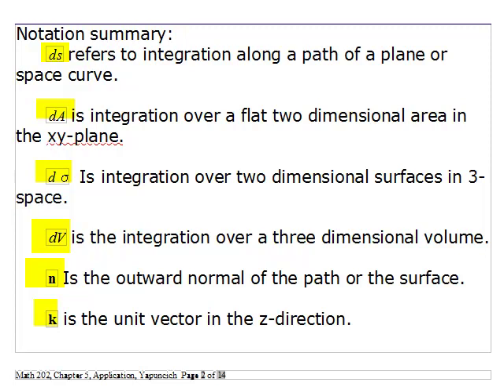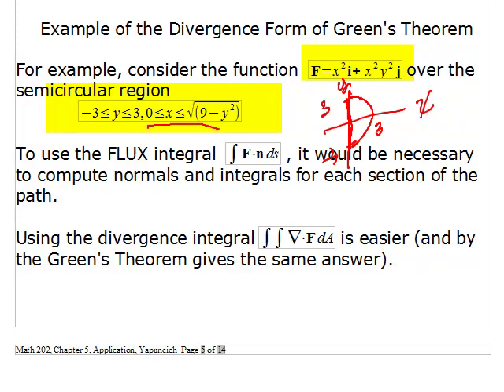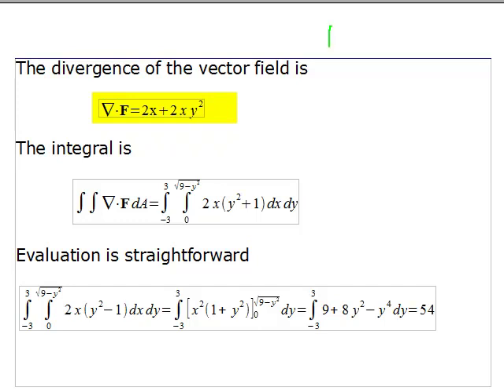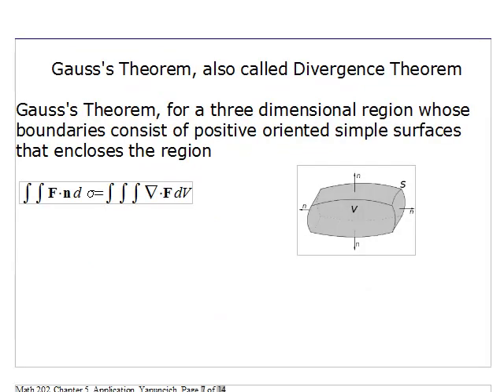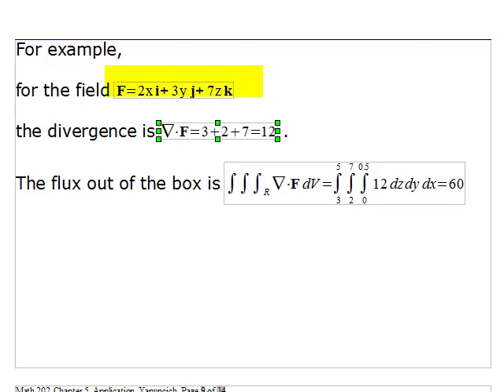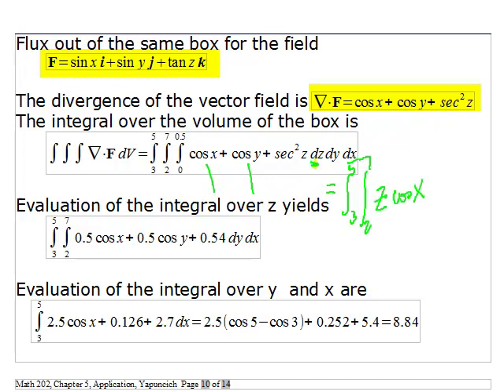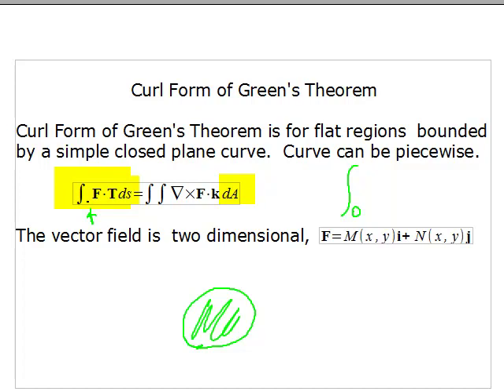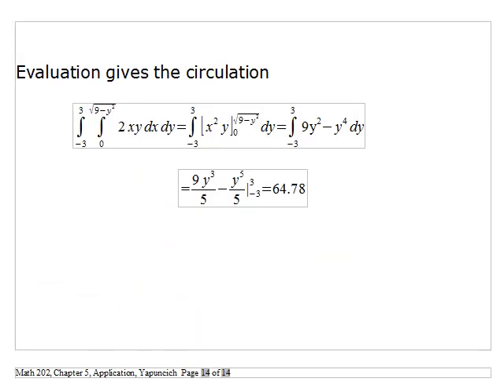Calculus III Ch. 16 Lecture 13 Examples of theorems of vector calculus